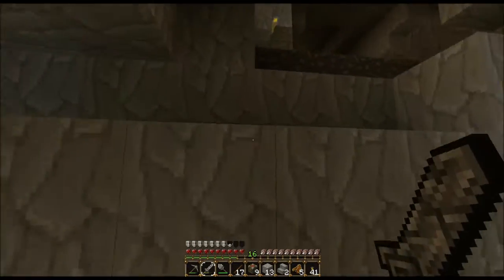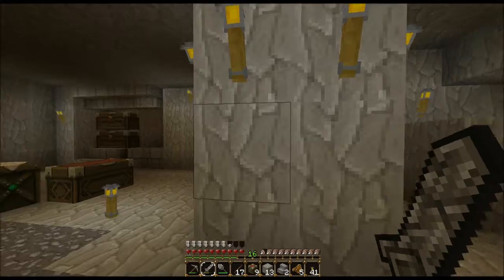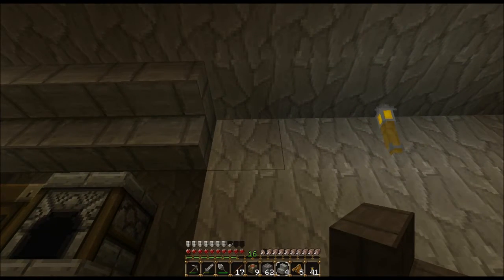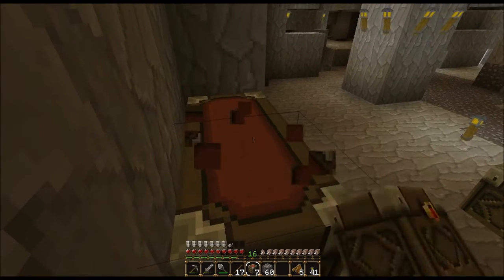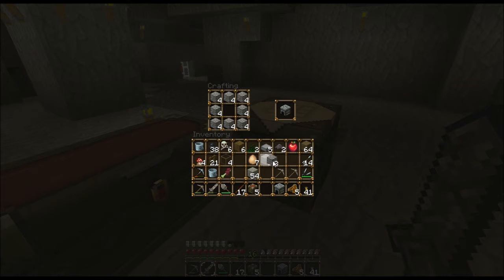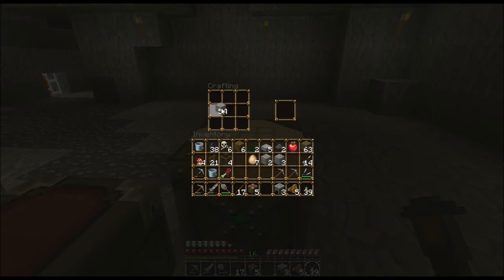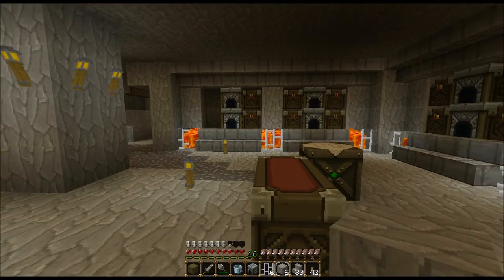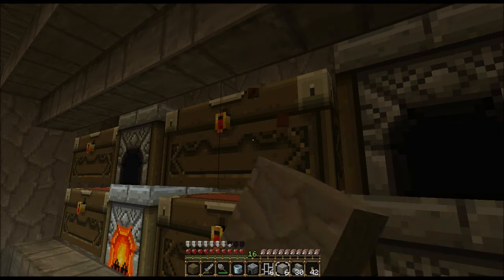Let's Play Minecraft 06 - Building our Storage Room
Hey guys in this episode we tackle designing and building our storage room. Let me know what you think of it.